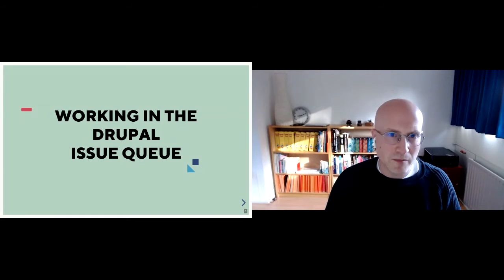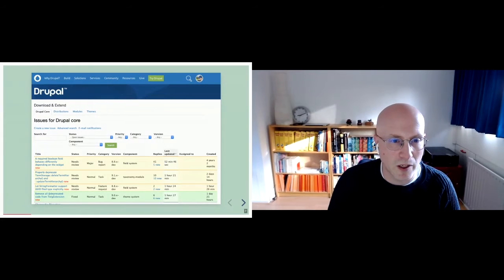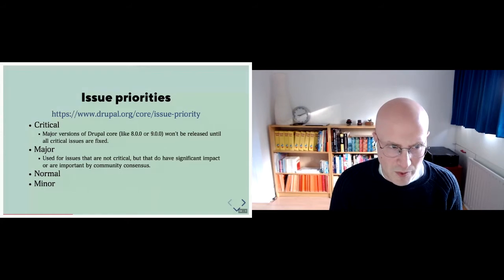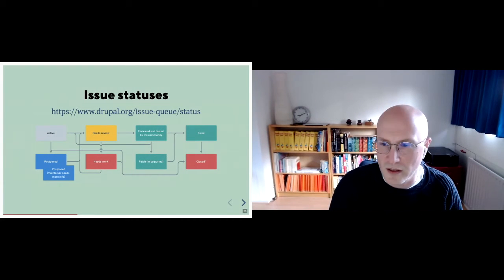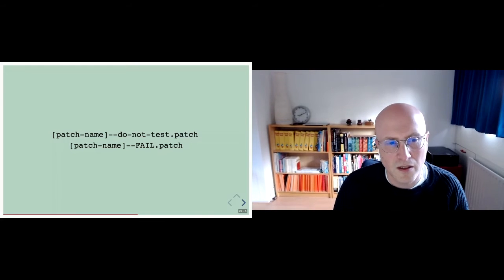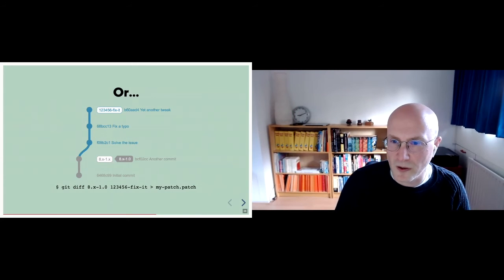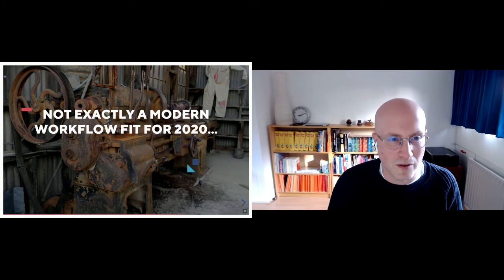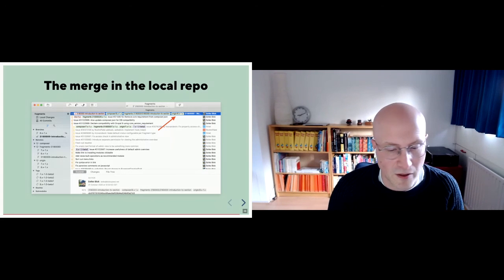Working in the Drupal issue queue - Eelke Blok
Have you ever encountered an issue in Drupal or one of the many contributed projects? Do you know what to do next? This session is about searching the issue queue, filing issues and creating patches when you solve something yourself.